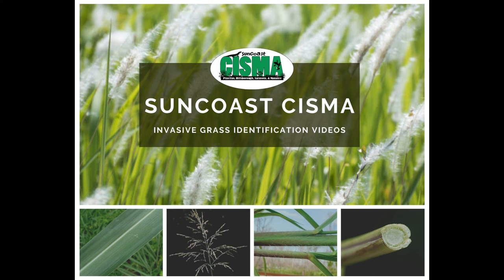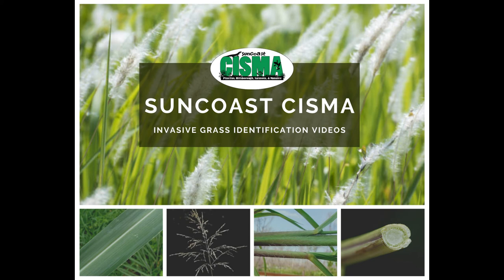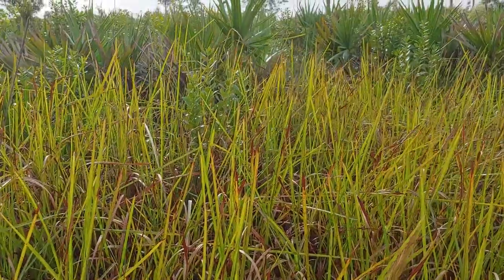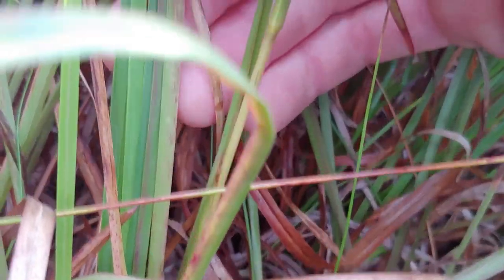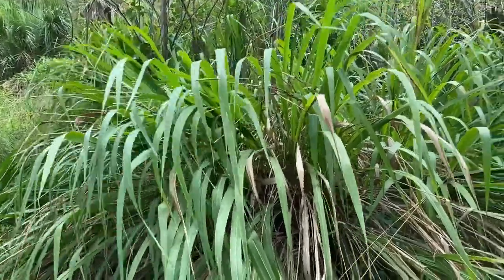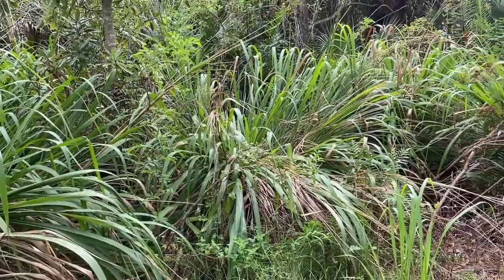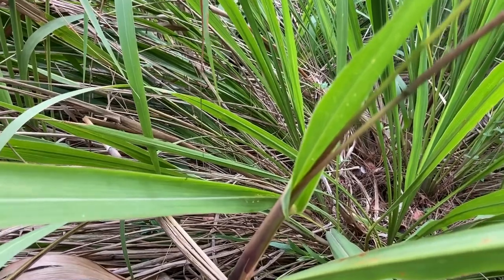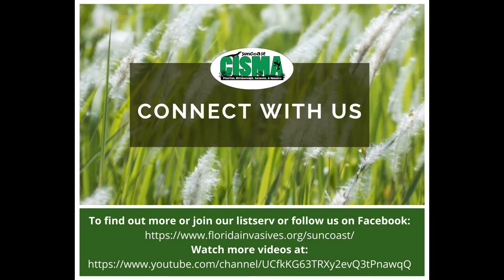Cogon grass Look a Likes and Identification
Suncoast CISMA Invasive grass look a like series: Cogon grass with Alyssa Vinson, Extension Agent, Manatee County IFAS